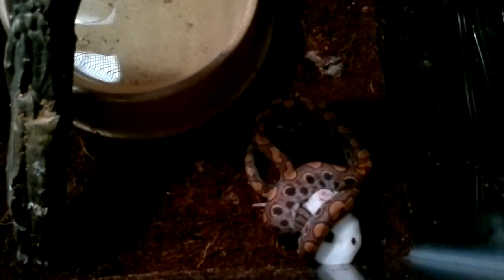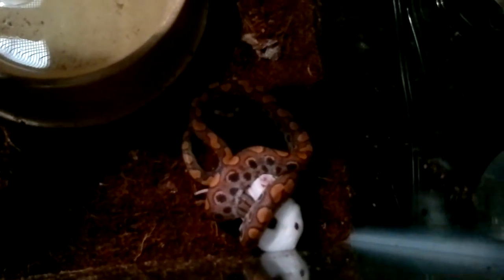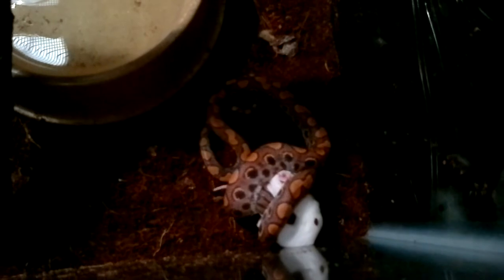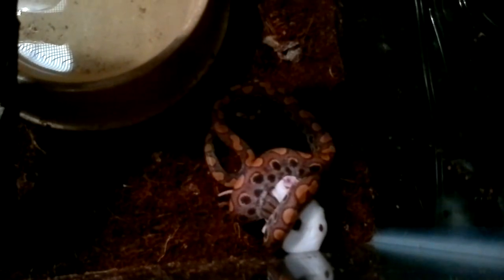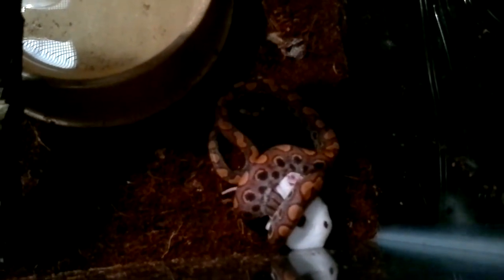Brazilian Rainbow Boa Feeding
After a Respiratorial Infection the Brazilian Rainbow is back to her greedy feeding habits. We also added a fogger to increase humidity levels. Live fuzzies is her choice after not showing any interest on frozen food. I feed her 2 live fuzzies in this vid